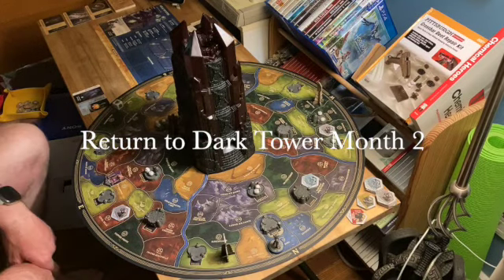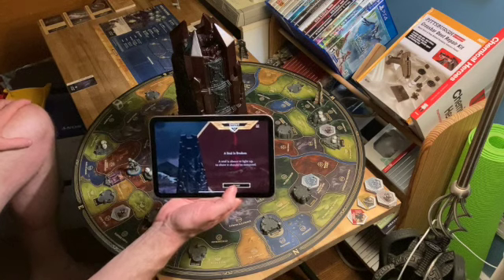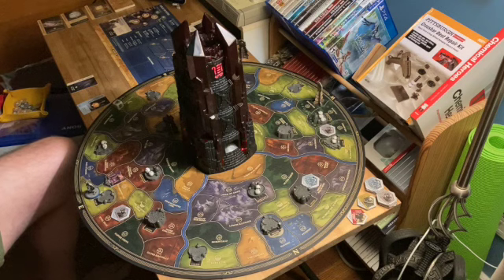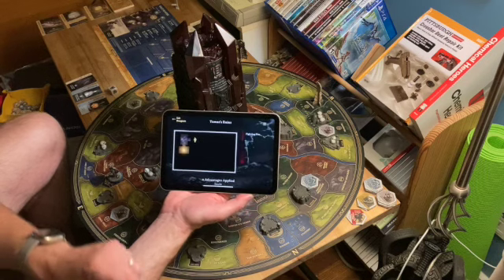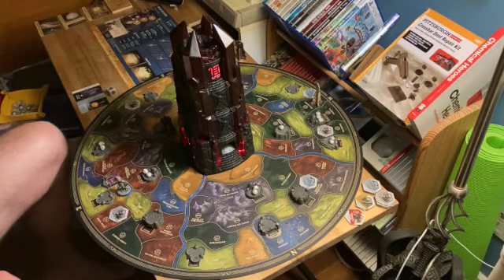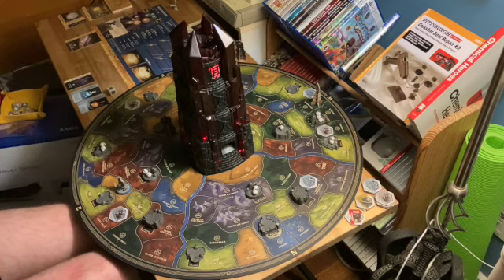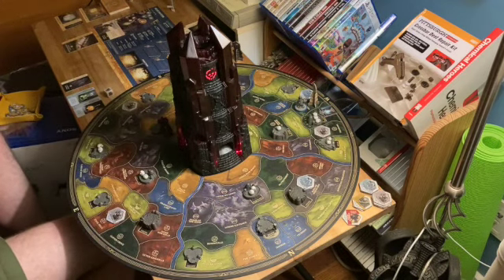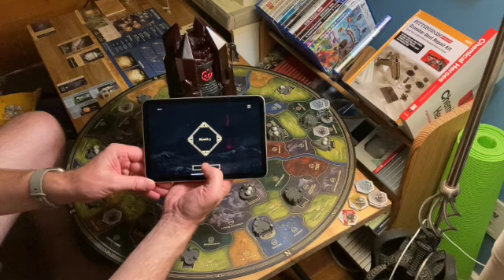Return to Dark Tower Empress of Shades Play Through (Month 2)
Watch my play through of Return to Dark Tower in my attempt to fulfill Tomas' quest to Delve the three dungeons to force the Empress of Shades out of the tower and defeat her.